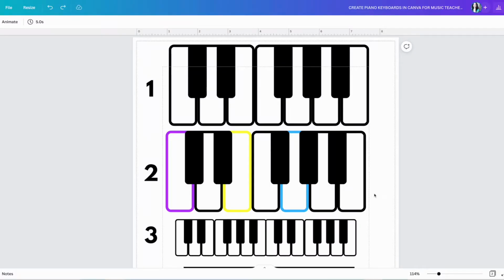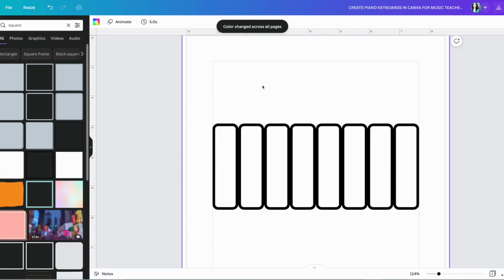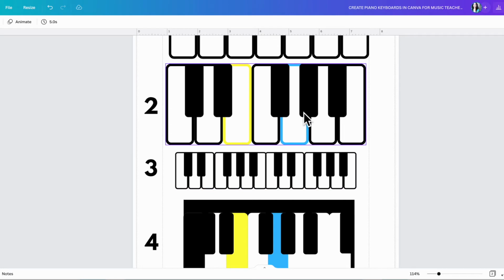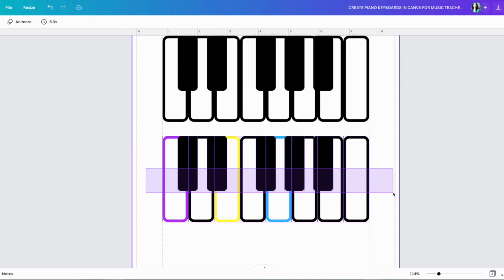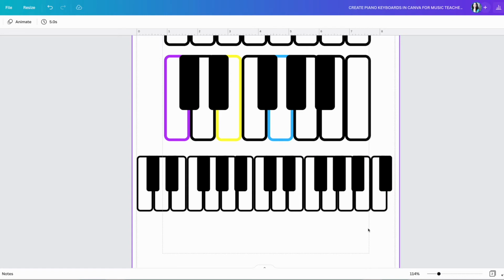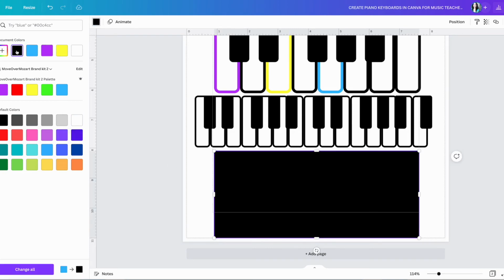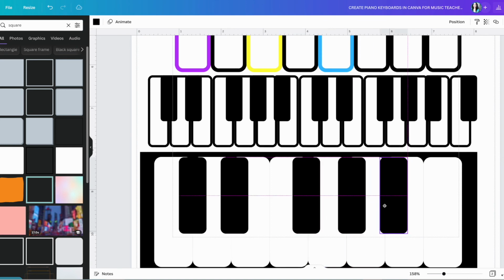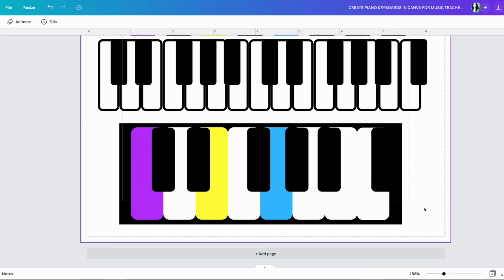CANVA FOR MUSIC TEACHERS| HOW TO CREATE PIANO KEYBOARDS IN CANVA FOR MUSIC TEACHERS| CANVA TUTORIAL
In this easy canva tutorial, we will be looking at HOW TO CREATE PIANO KEYBOARDS IN CANVA FOR MUSIC TEACHERS

🎶🎹💙 My Etsy Shop